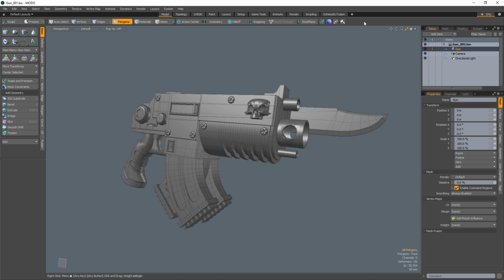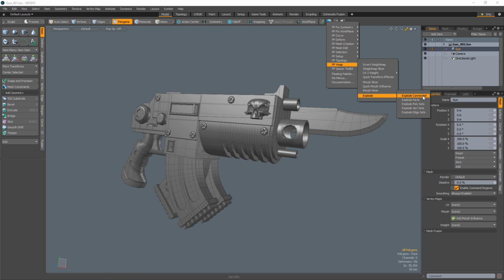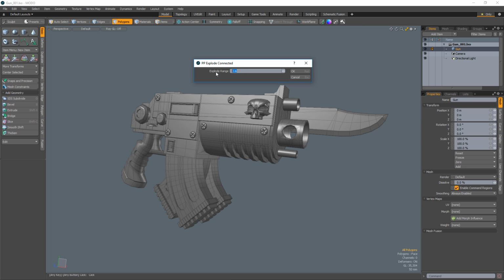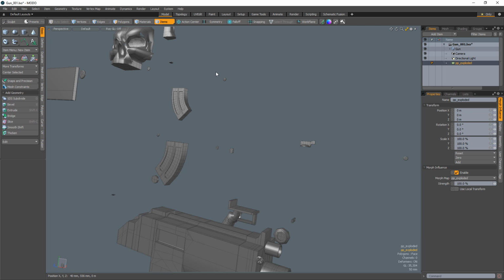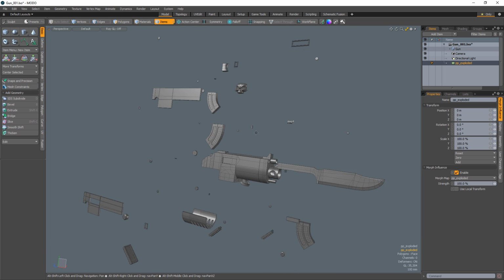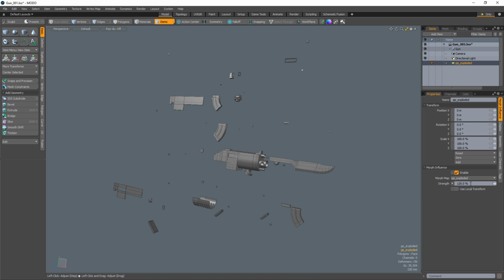MODO | Explode Mesh Tools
The Explode tools were originally created to aid in baking hi-rez mesh detail to low-poly meshes for use in games, but I have found them to be useful for other things as well. This video is a quick look at the Explode tools in the Hatchet Collection for MODO.

For more information about the Hatchet Collection for MODO